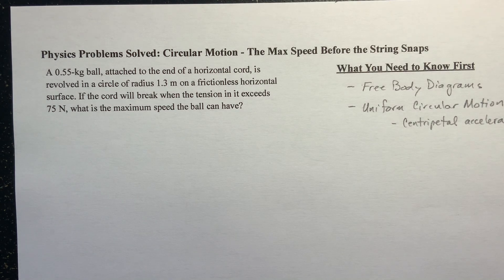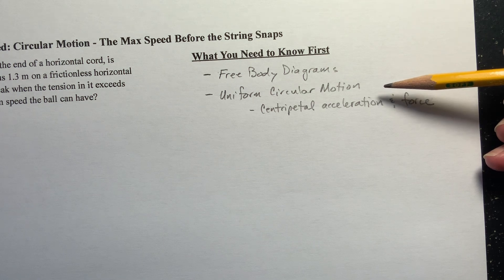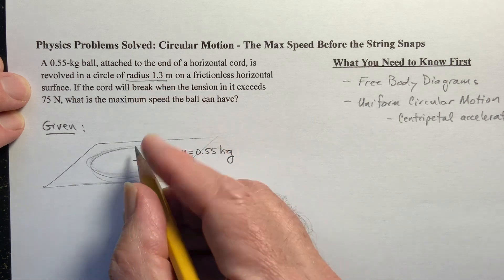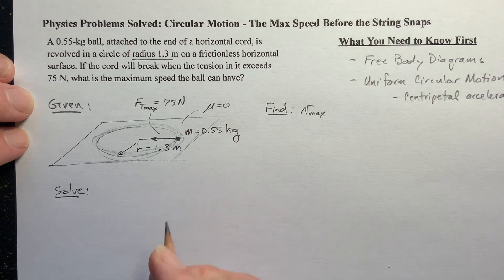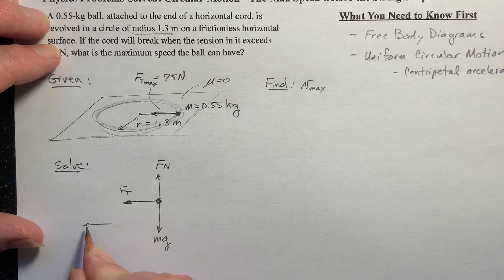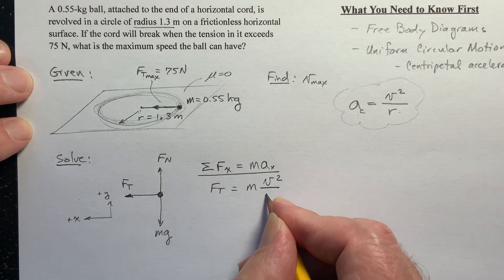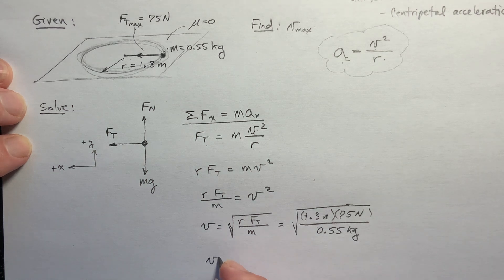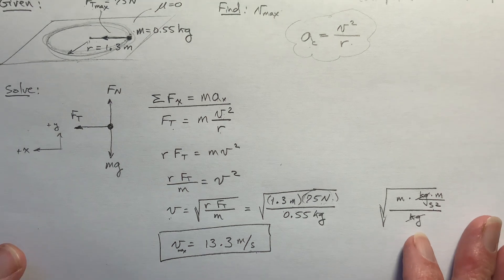Circular Motion - The Max Speed Before the String Breaks!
A 0.55-kg ball, attached to the end of a horizontal cord, is revolved in a circle of radius 1.3 m on a frictionless horizontal surface. If the cord will break when the tension in it exceeds 75 N, what is the maximum speed the ball can have?